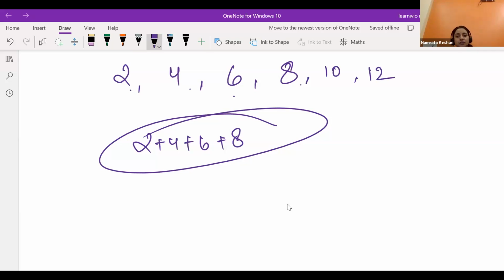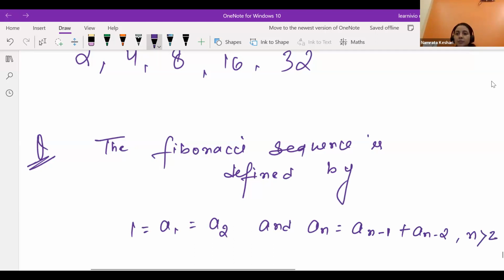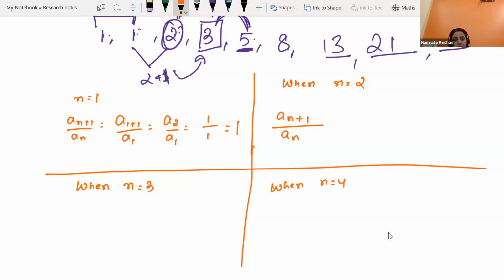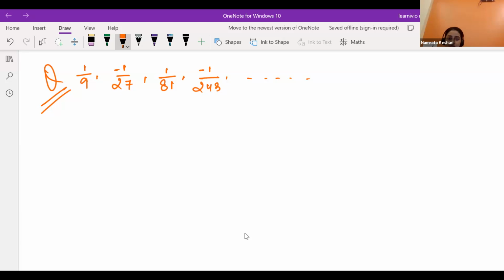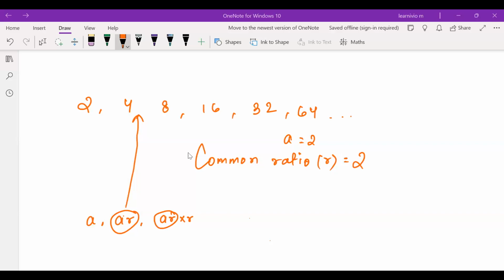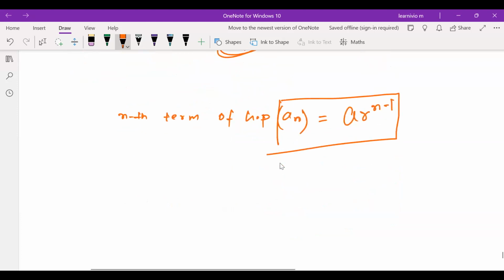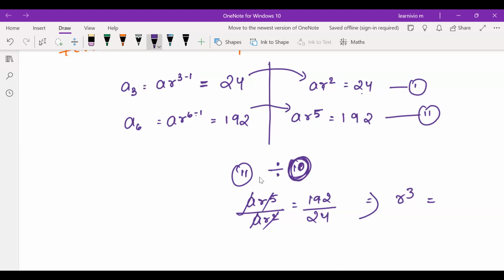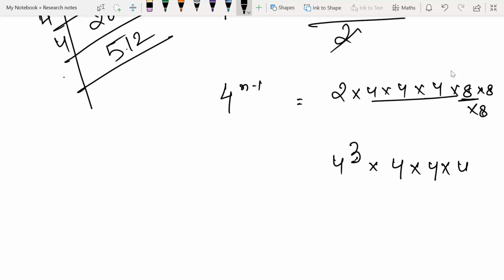Learnivio | Maths Lect 11th CBSE M1 23-09-2024